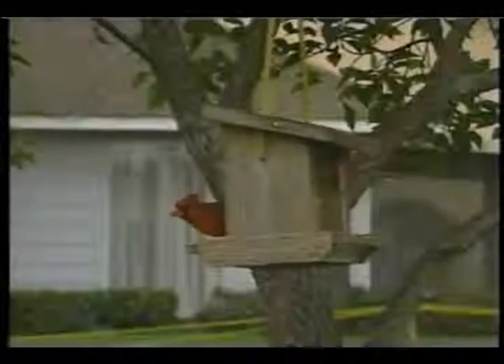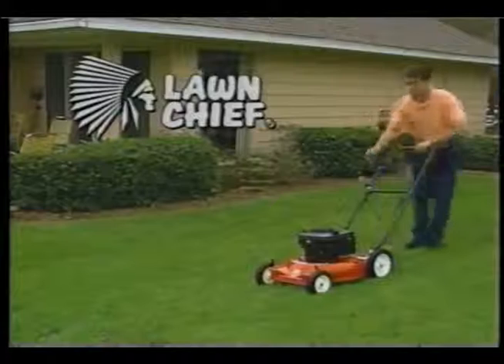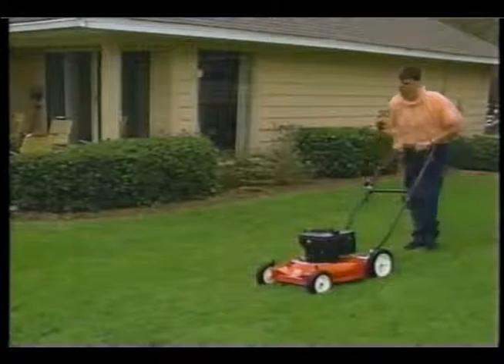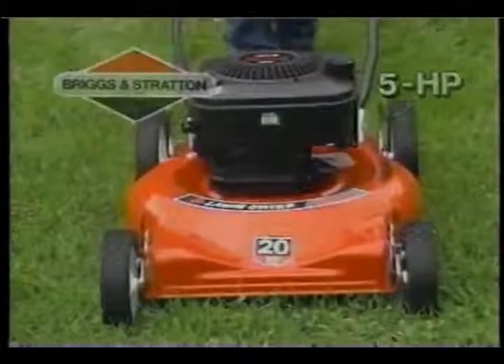ADs on TWCh 121-Lawn Cheif - Lawn Mower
Ads on The Weather Channel,Lawn Chief - Lawn Mower
missing last 10s